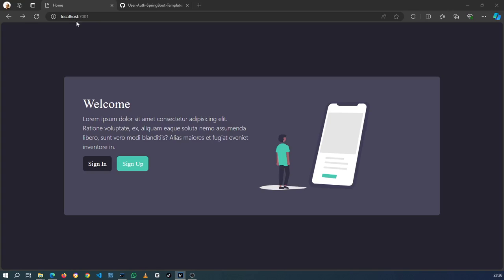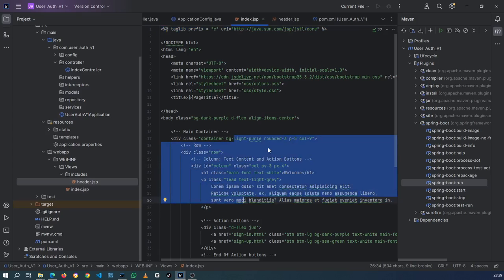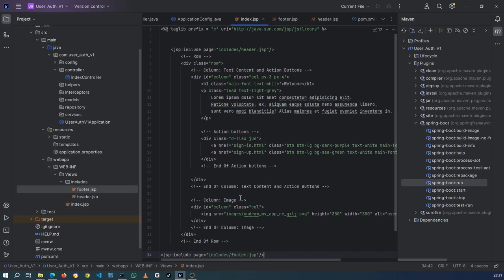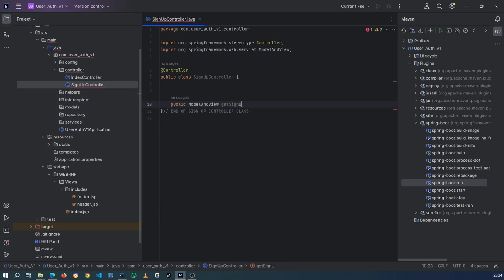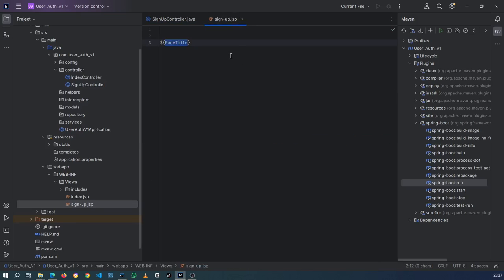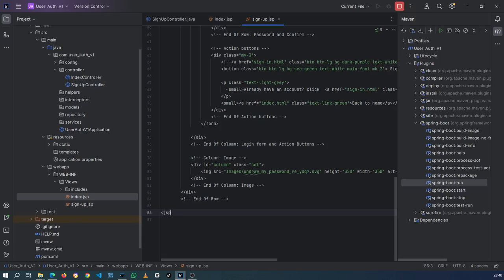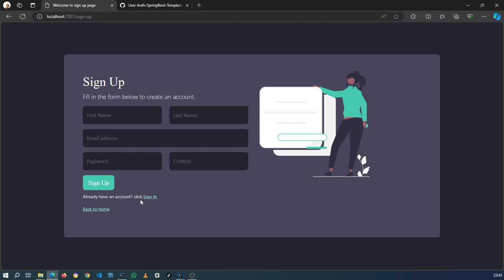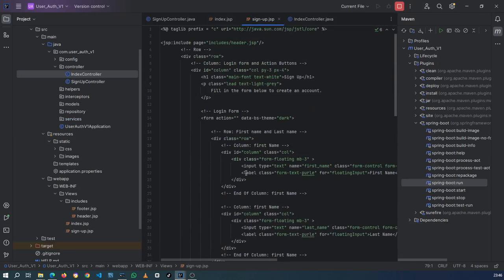3.SIGN UP FORM DESIGN PART 1 - USER AUTHENTICATION & REGISTRATION WITH SPRINGBOOT, JSP & MYSQL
Hello again.
This is part 1 of designing and setting up the Sign up / Registration form.